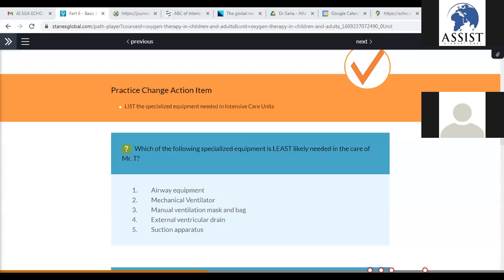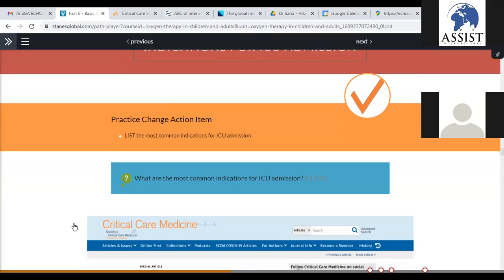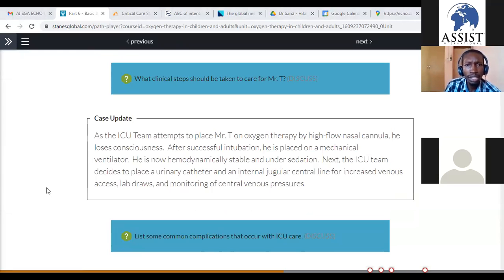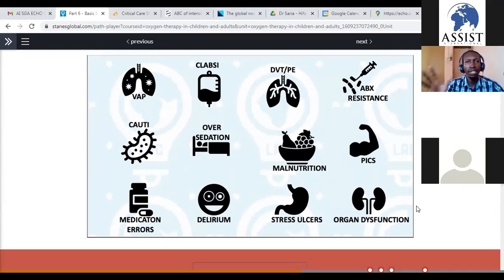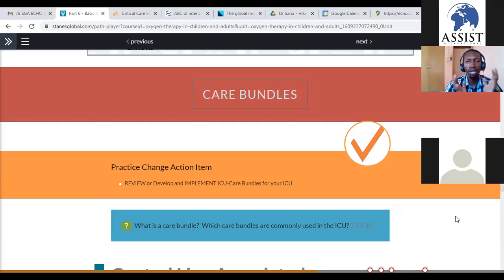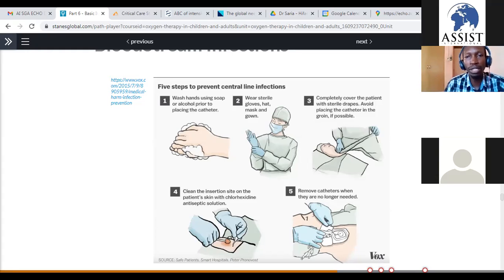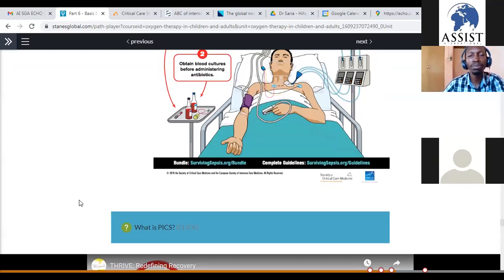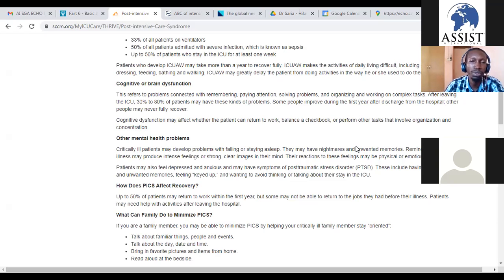Tanzania- Saria -Oxygen Therapy & Critical Care-Session 6 (part 2)- Basic ICU Care Considerations